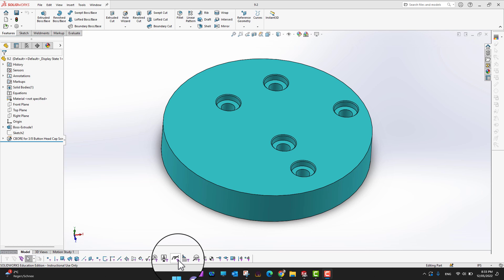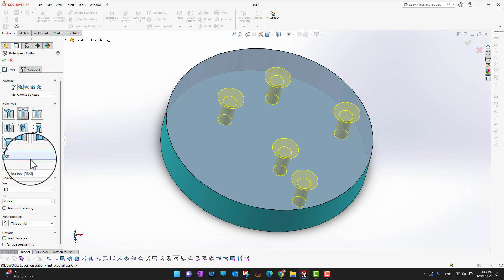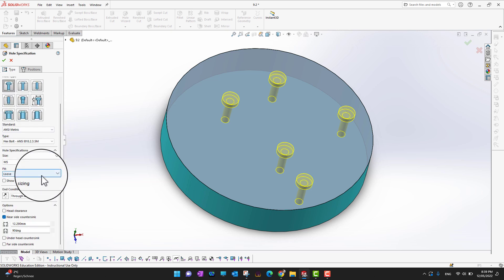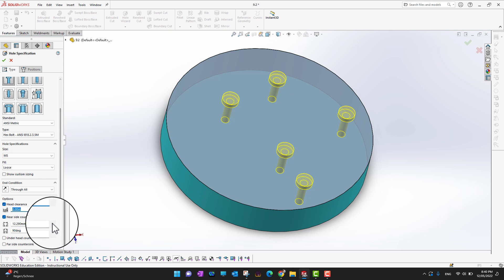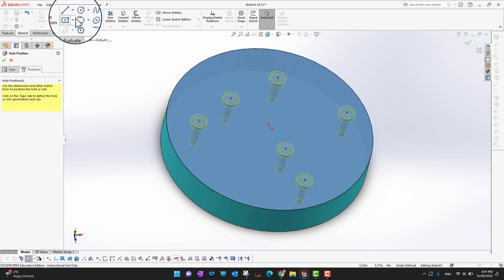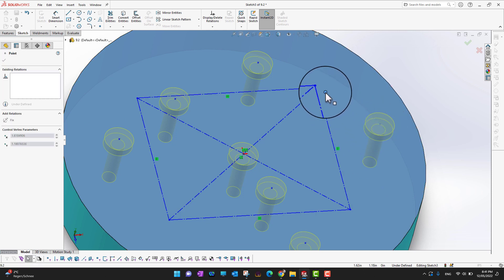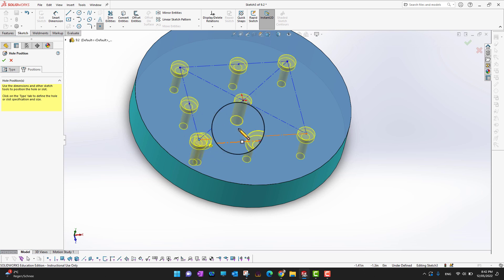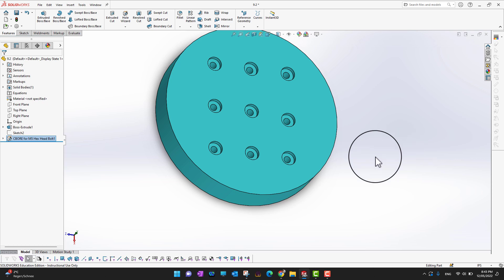Different Hole Types and Standards in SOLIDWORKS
🔩 Ready to elevate your SOLIDWORKS design skills? Dive into the world of holes with our latest tutorial, "Mastering Hole Features in SOLIDWORKS: A Comprehensive Guide to Types and Standards." 🚀

In this in-depth video, we break down the essential hole types and standards within SOLIDWORKS, empowering you to create precise and functional designs for any project. From simple holes to intricate threaded features, we cover it all!

🛠️ Explore the diverse range of hole types, including Simple Holes, Counterbore Holes, Countersink Holes, Threaded Holes, Hole Wizard Holes, and Non-Standard Holes. Learn when and how to use each type to optimize your designs.

🌐 Understand the global standards that SOLIDWORKS supports, such as ISO, ANSI, DIN, and JIS. Discover the nuances of each standard and gain insights into when to choose one over the other based on your geographical or industry-specific requirements.

🔄 Customize your designs with the flexibility of the Custom Hole Wizard, enabling you to tailor hole sizes and specifications to meet your unique project needs. Take control of your design process and achieve precision like never before.

💡 Unlock the full potential of SOLIDWORKS by mastering the Hole Wizard tool. Follow our step-by-step instructions to efficiently create holes with predefined standards, ensuring your designs adhere to industry norms and best practices.

🚨 Don't settle for basic designs when you can create engineering marvels. Join us on this SOLIDWORKS journey and revolutionize your design workflow with expert insights and practical tips.

🔗 Ready to take your SOLIDWORKS skills to the next level? Hit play now and become a hole features pro!